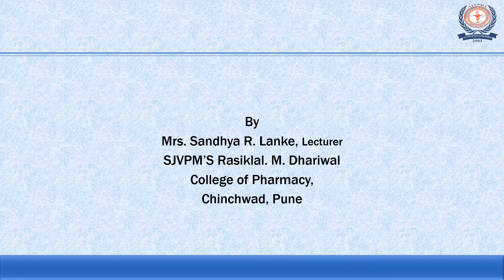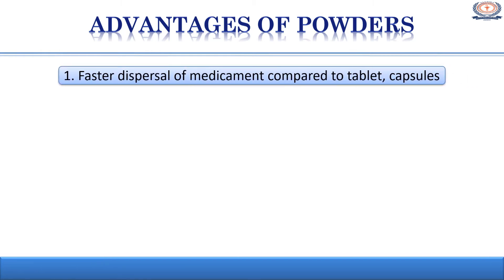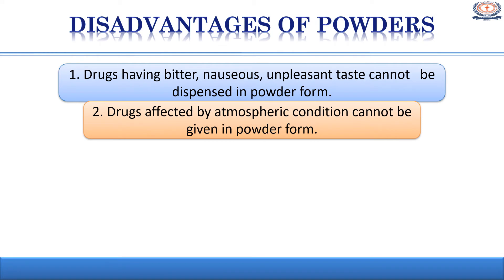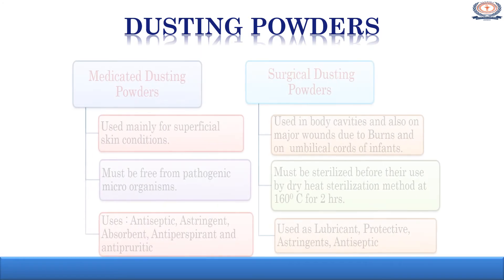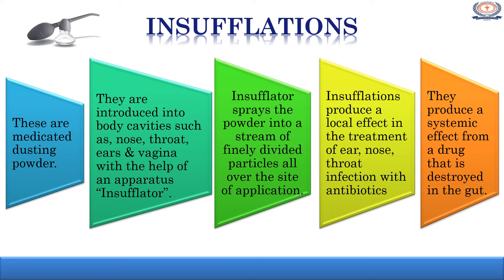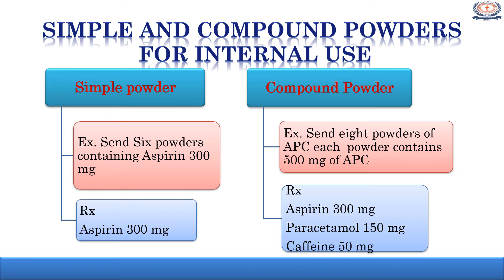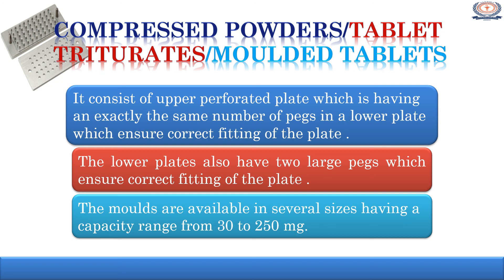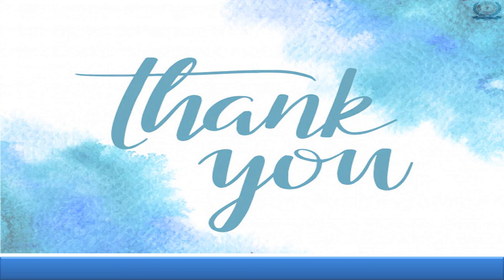Powders: For second year Diploma in pharmacy Students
By:
Mrs. Sandhya R. Lanke, Lecturer
SJVPM'S Rasiklal M. Dhariwal College of Pharmacy Pune.

In this video you will be able to learn about Defination of powders, advantages and disadvantages of powders, Types of powders .